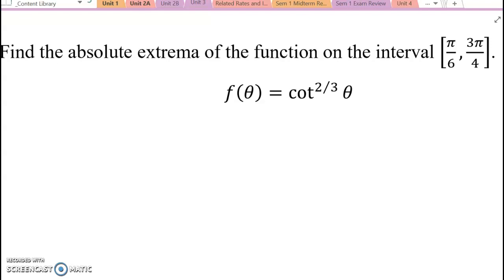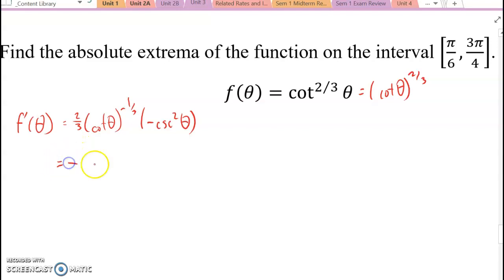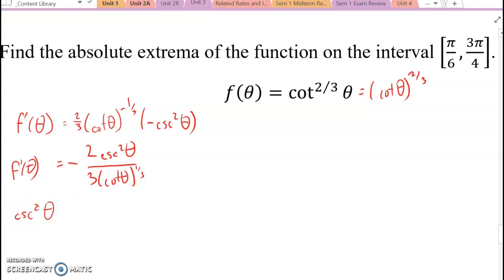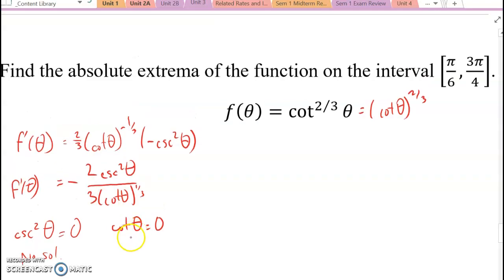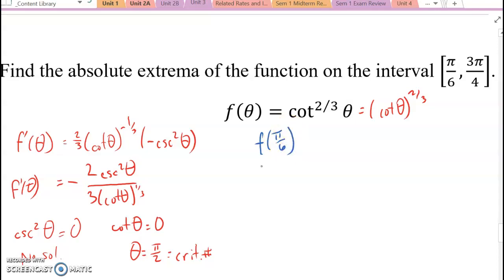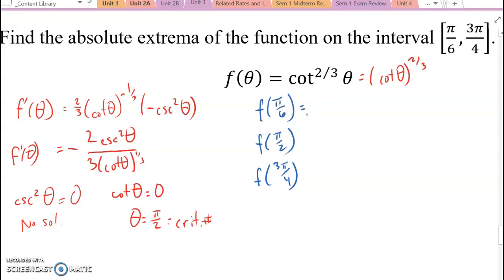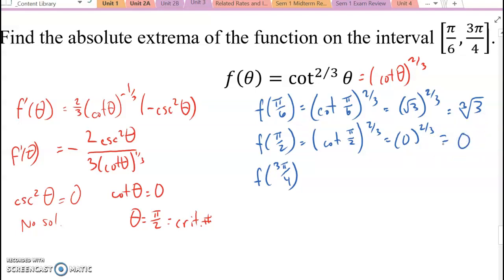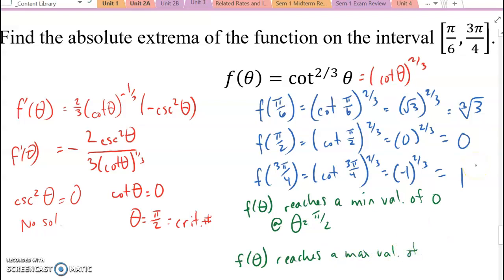AP Calc 3.1 Notes EVT Ex 2